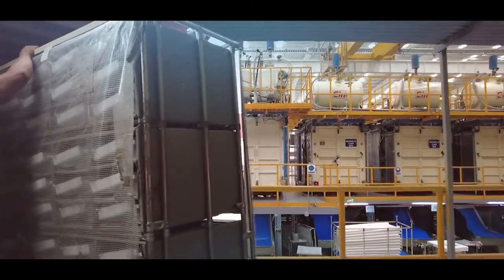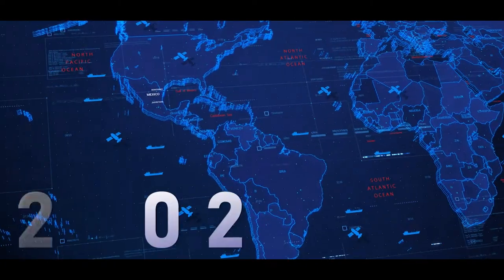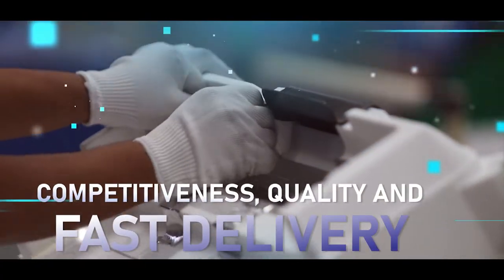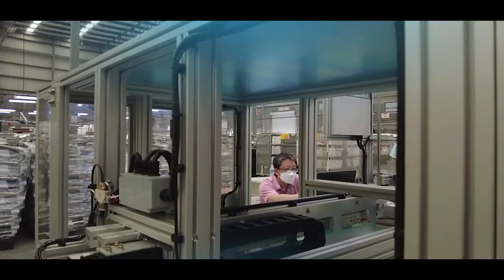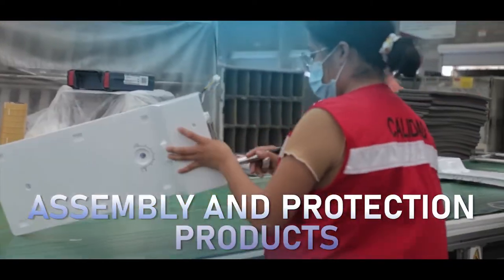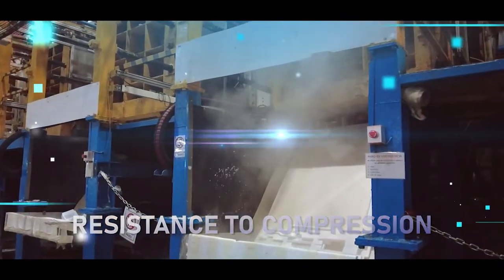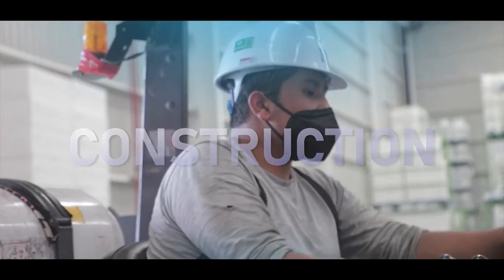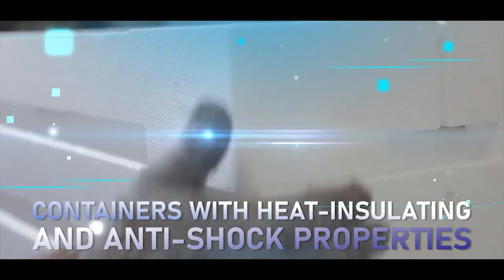CHEONG WOON MEXICO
CORPORATE VIDEO EPS EPP